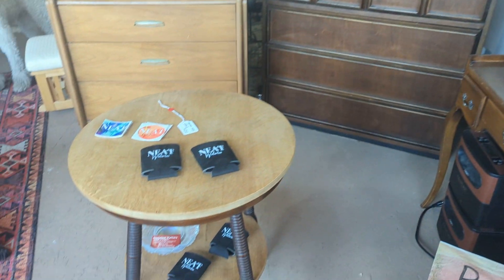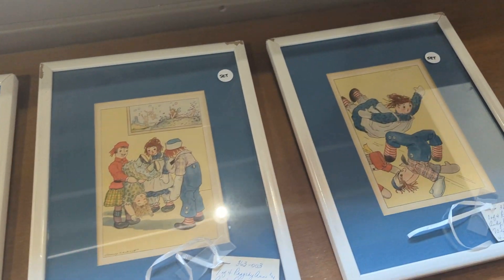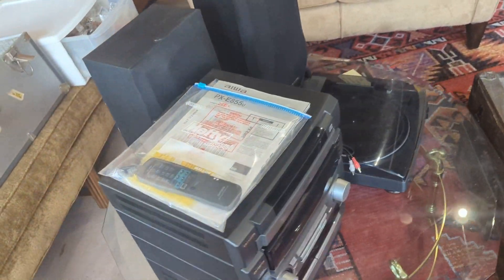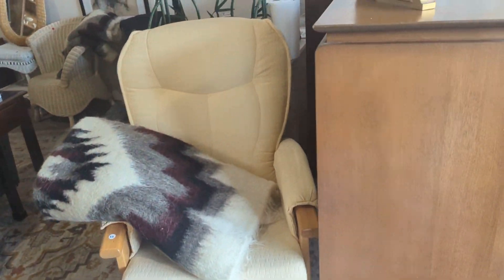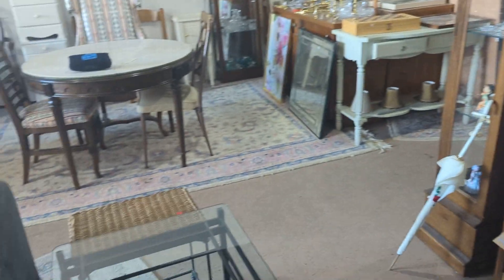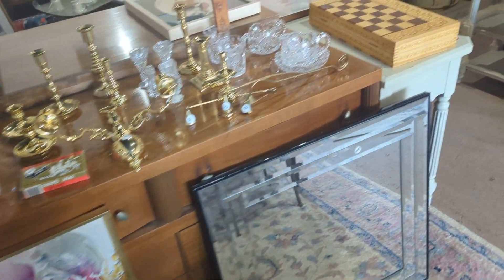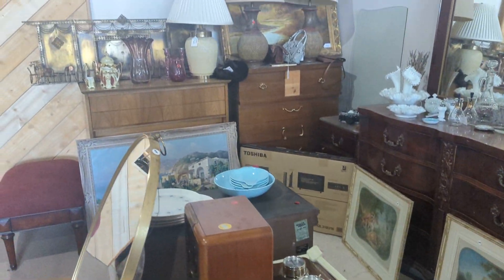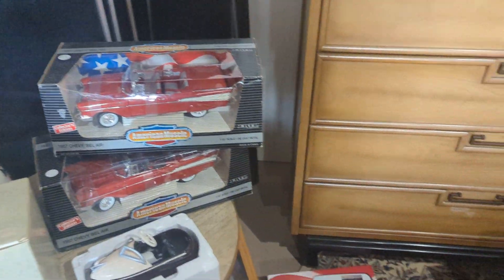Multiple Estates Moved to store, 50% off furniture!!